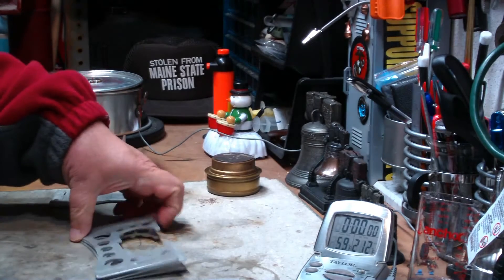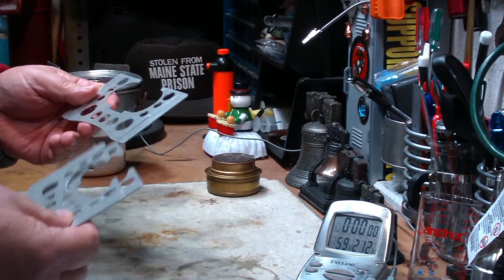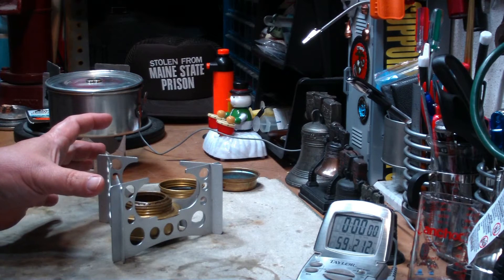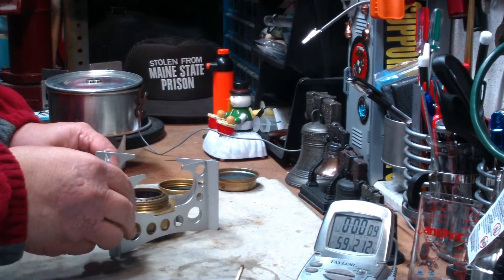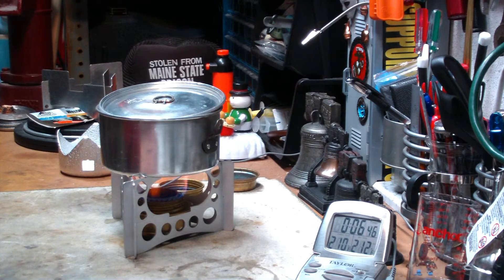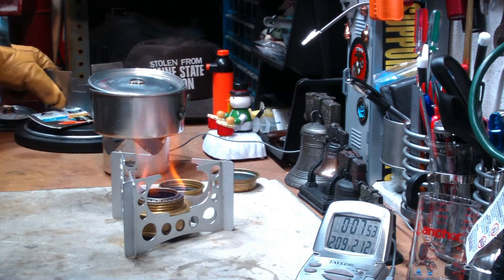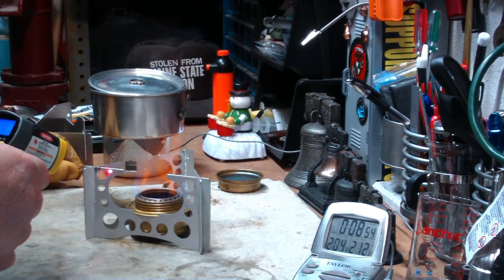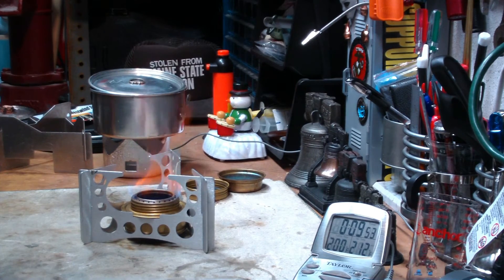Ultralight Stove Pot Stand for Trangia - Boil Test 1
Because of my having to use the Westwind stove upside-down to get a good boil time I've had several people ask me to test another pot stand from ebay that uses the small Trangia burner. The stand they asked me to test is called the "Ultralight Stove Pot Stand for Trangia".

I was able to get one so this video will be my first boil test to what will hopefully be a better pot stand than the Westwind.

Specs:
3 pieces of aluminum, .05" thick
Weight: 76.6 grams = 2.7 ounces (vs Westwind: 80.9 grams = 2.85 ounces)
Height of stand: 3 1/4"
Width of pieces: 5 7/8"
Distance from top of burner to bottom of pot: 1 5/16"

Hiram

Lab0220

Title: Ultralight Stove Pot Stand for Trangia - Boil Test 1
Room temp: 63°
Humidity: 58%
Weather condition: Sunny - Windy
Burner: Trangia (small)
Stove/Pot stand: Ultralight Stove Pot Stand for Trangia
Pot: Boy Scout Pot #2 - Aluminum
Fuel: methanol
Amount of fuel: 2 fluid ounces
Amount of water: 2 cup(s)
Water temp at start: 59°
Time to boil: 6 minute(s) 51 second(s) - 30 second(s) = 6 minute(s) 21 second(s)